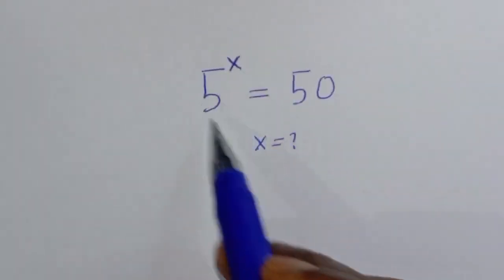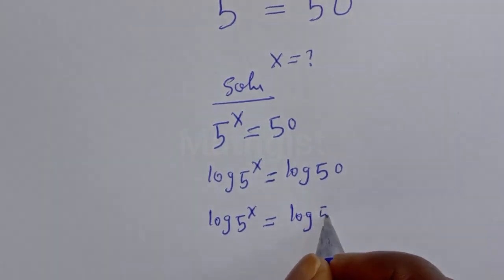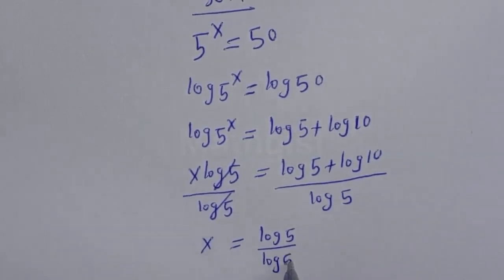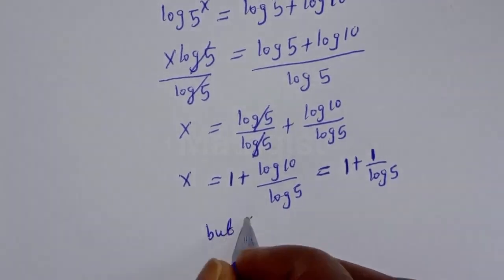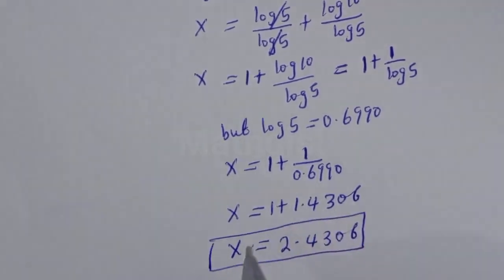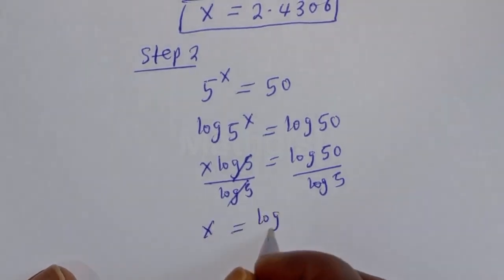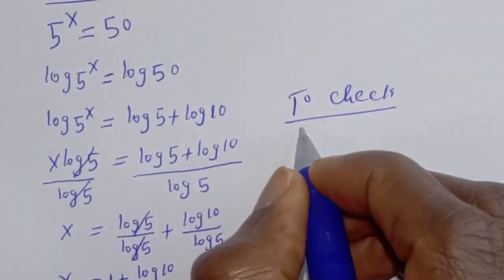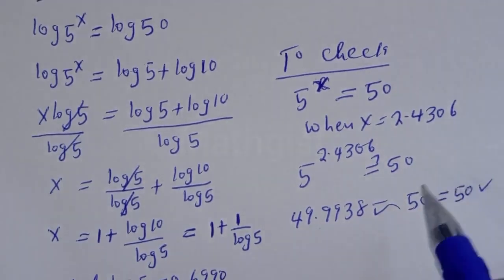Germany Can You Solve This? A Beautiful Math Olympiad Problem 5^x=50